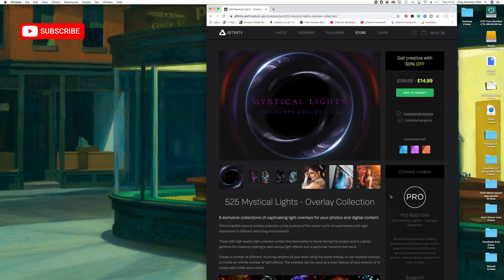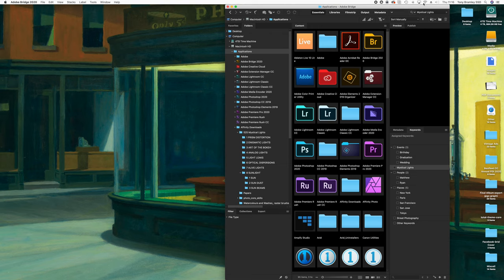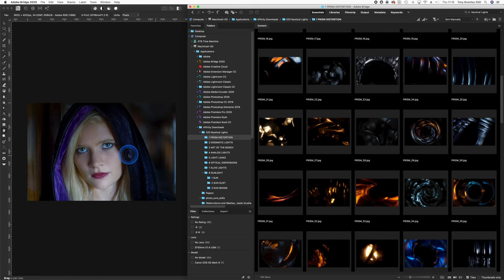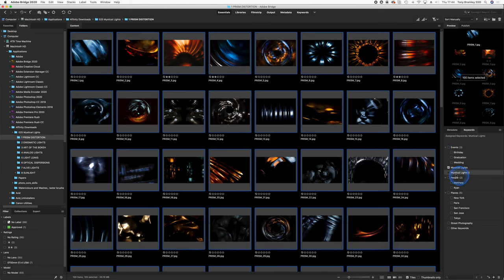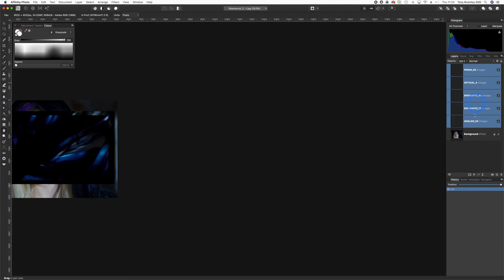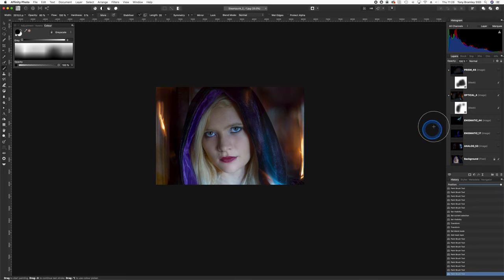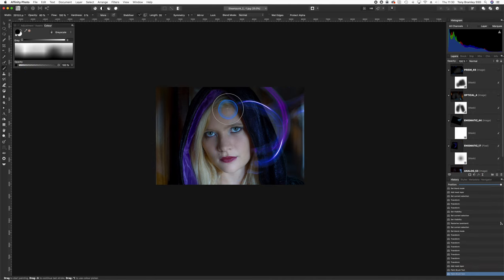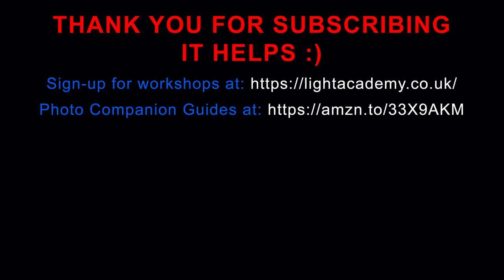Affinity Photo - Mystical Lights Plugin - My Superfast way to use them.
Mystical Lights for Affinity Photo is a great plugin that can be used much quicker through a browser.

Here I show how to make the most out of time using multiple options and how much easier it is to choose the final effect.

These plugins can also be used in Photoshop as they are jpg files.

MAIN CONTENT STARTS IN AT 30"
Info on the plugin: 0:30"
SUPERFAST browsing the effects: 2':00"
Using multiple layers of the plugin to quickly choose the final result: 5':55"

Liking (thumbs-up)
Notifications (Bell) - Get notified when I upload more
LOOK OUT FOR MORE TUTORIALS SOON

I try to make the tutorials simple and clear to help you learn photography and post-production

Get FREE delivery in the UK with my Permajet code: APP7009
Note I am not paid by Permajet to promote them but selected as an Envoy and happily promote their fantastic range of papers for high-quality printing.

Affinity Photo Logo "Affinity is a registered trademark of Serif (Europe) Ltd.."